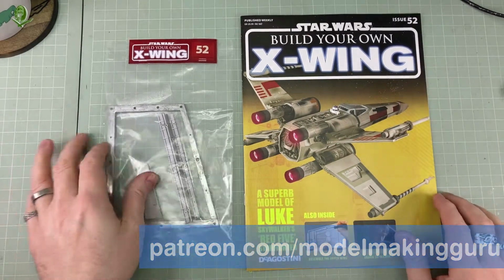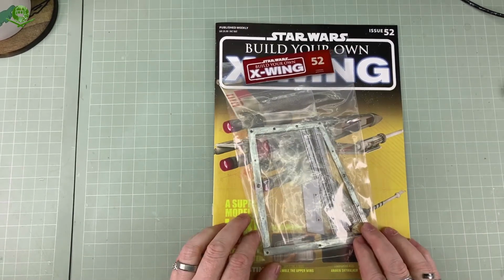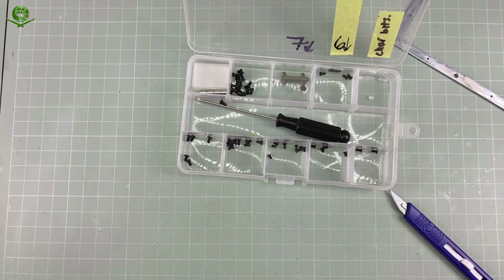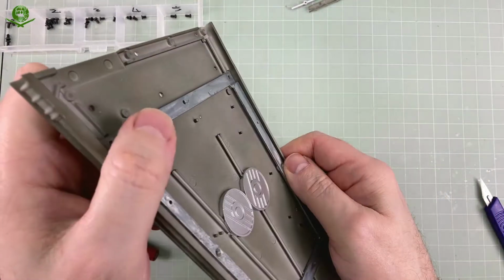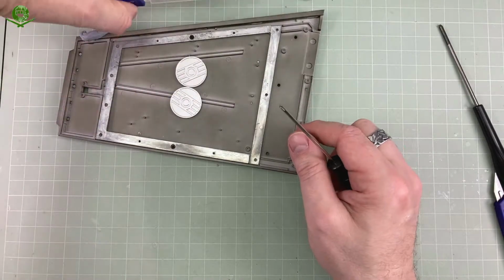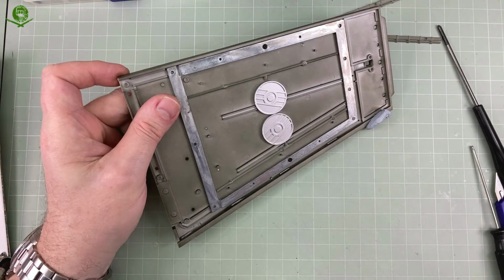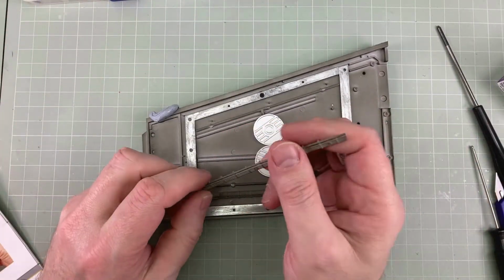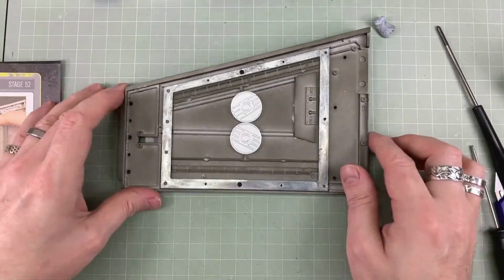DeAgostini Modelspace Build Your Own X-Wing Ep. 24: Issue 52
Hey ho! Welcome to to episode 24 of my new series in which, thanks to DeAgostini, I am building a massive 1/18 scale Star Wars X-Wing fighter as part of the "Build Your Own X-Wing" partwork series. Each month I will work through whatever issues I have received. In this episode, I tackle ISSUE FIFTY TWO

ANYWHERE ELSE: go to the Model Space site and choose your country in the top-right corner

The Guru Amazon Store - tools, paints, materials & much more:

UK STORE
US STORE